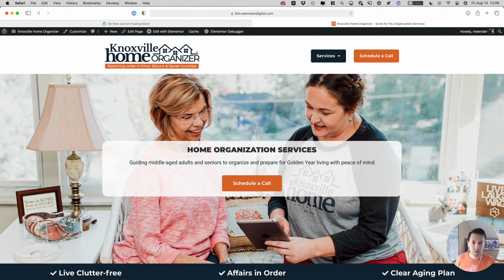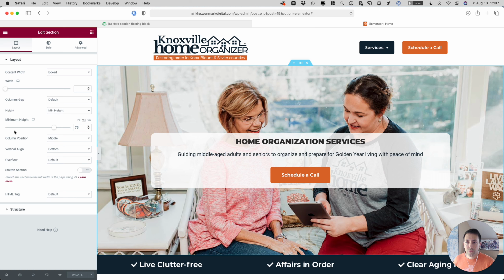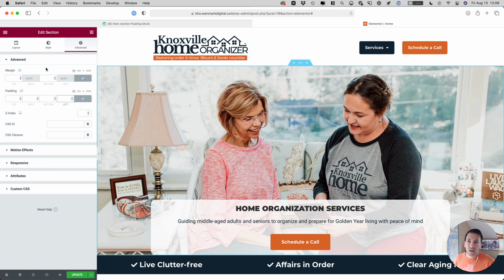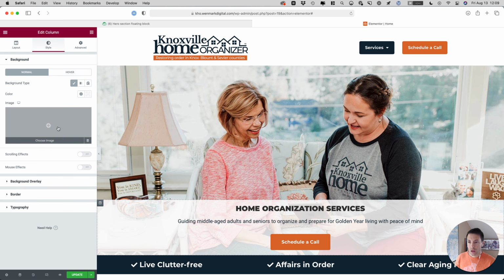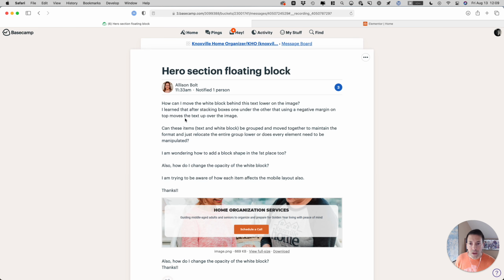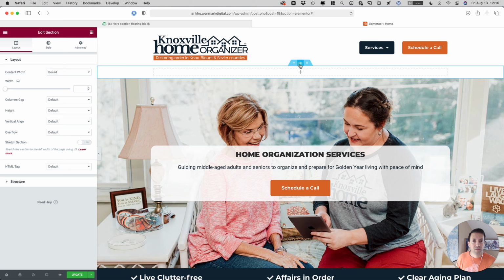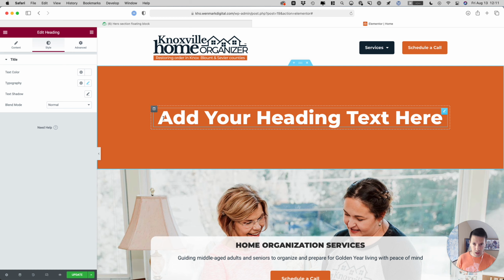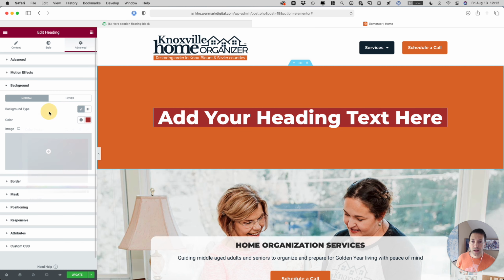HowTo: Create "block" elements on your Elementor pages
A client asks me how to create "blocks" of content on an Elementor page. Here's my attempt at explaining how we do that. Hint: Rather than thinking of creating "blocks", think about adding a background to the containing element of your content.